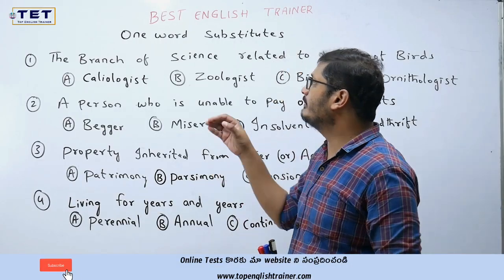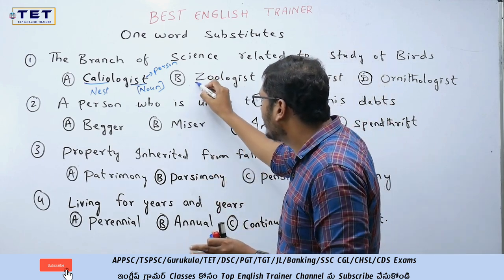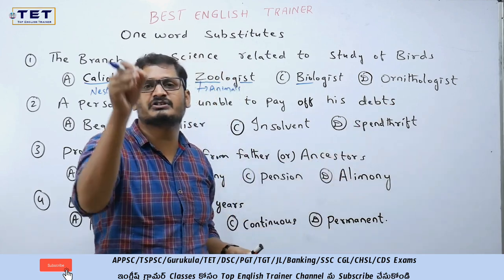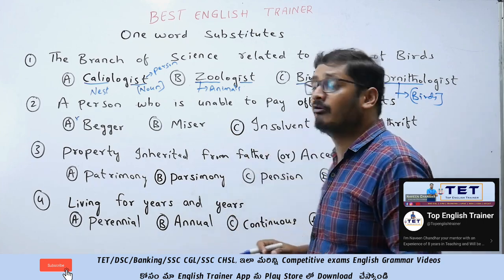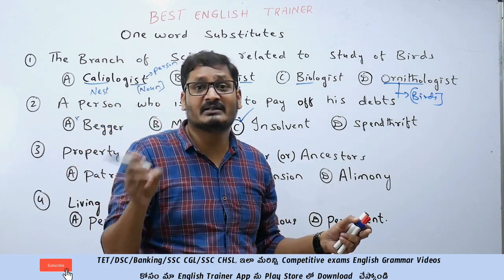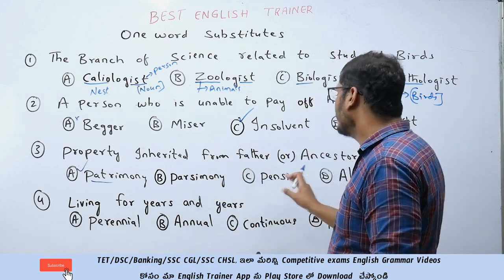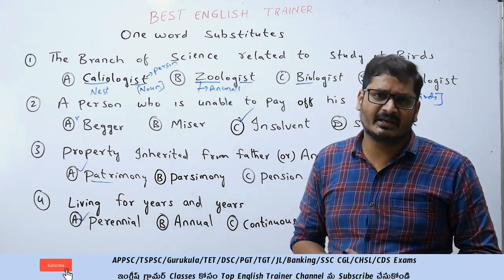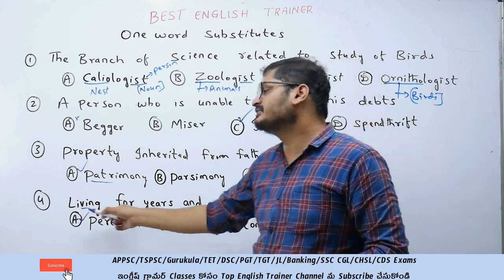One Word Substitutes in English || TET Grammar || DSC Grammar || English Grammar in Telugu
🌟 Elevate Your English Skills with Top English Trainer! 🌟

👨‍🏫 Meet Your Mentor:
Hello, fellow language learners! I'm Naveen Chandhar, your dedicated mentor with over 8 years of experience in teaching English. I'm excited to embark on this language-learning journey alongside you.

📚 About Top English Trainer:
Top English Trainer is your ultimate destination for mastering English Grammar in Telugu, meticulously crafted for competitive exams such as SSC CGL, CHSL, Bank PO, and more. We also delve into Gurukula English Grammar, TET English Grammar Groups, and Communication and Interview Skills.

🔍 What to Expect:
Join us as we delve into the depths of English pedagogy, exploring various facets of English learning. From laying the foundation with fundamental grammar concepts to honing your communication and interview skills, we've got you covered every step of the way.

🔥 Key Highlights:

📘 Comprehensive English Grammar Lessons
🔍 Tailored for the Telugu-speaking Audience
🎯 Perfect for Competitive Exam Preparation
📝 Gurukula English Grammar Insights
💬 Communication and Interview Skills Enhancement

Your continuous support motivates us to deliver top-quality content that empowers you on your language-learning journey.

Let's embark on this transformative journey of learning and growth together!